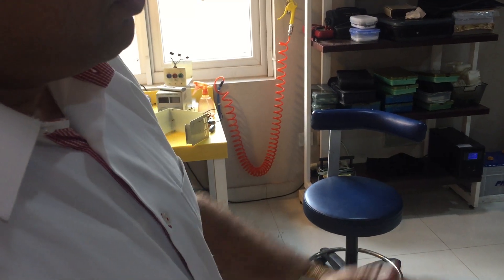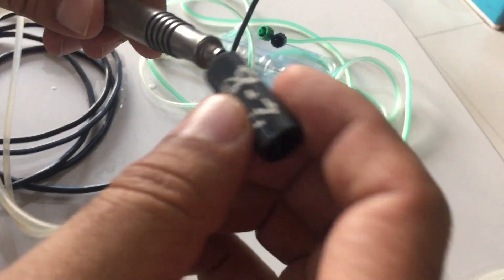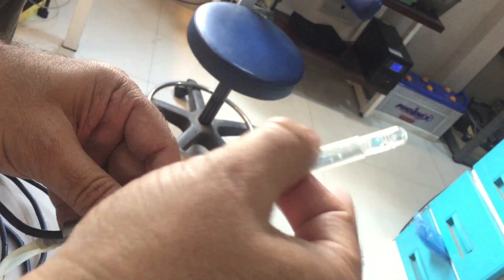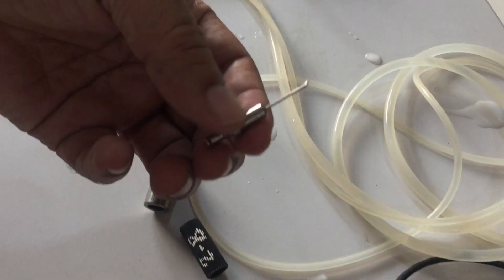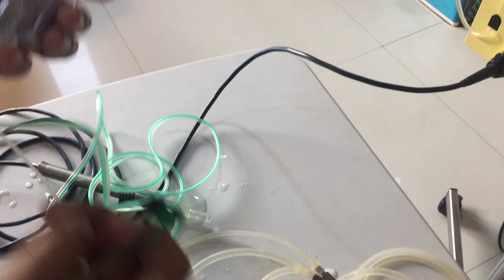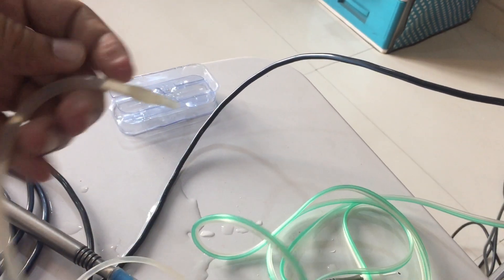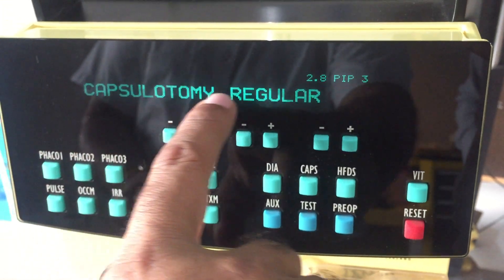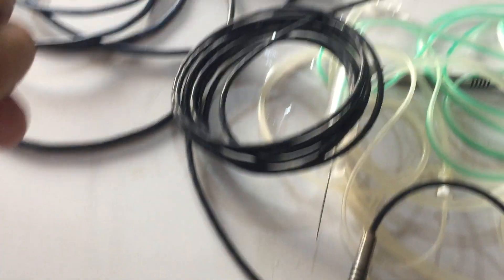CataRhex 3 Video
CataRhex -3 Oertli Phaco system Preparation